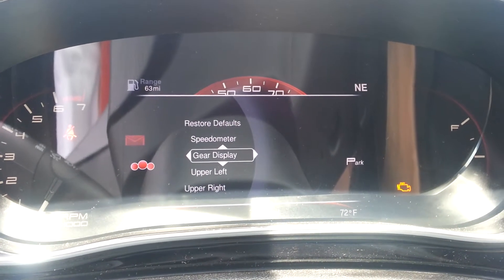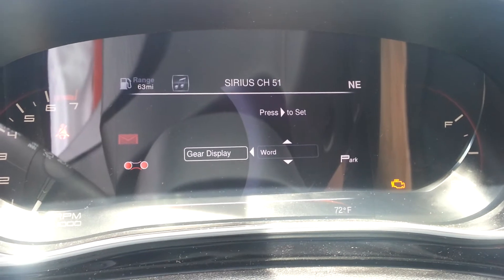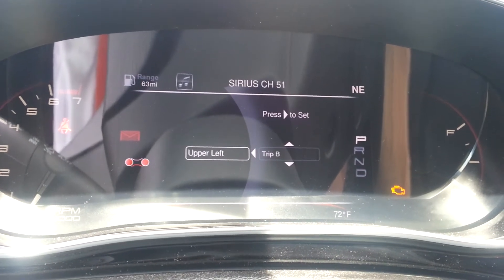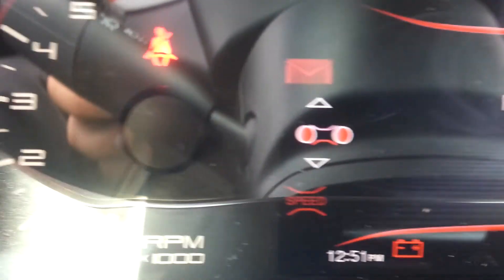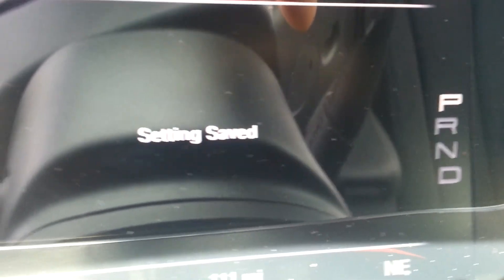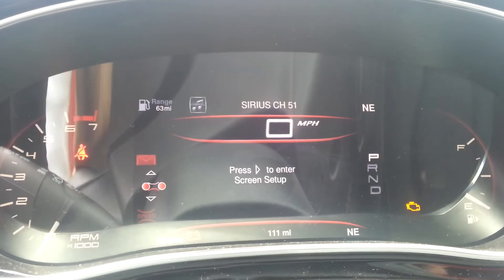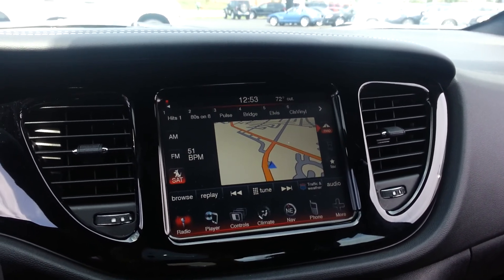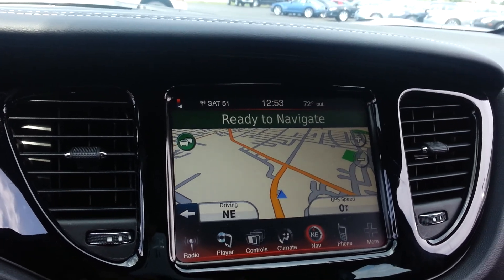2013 Dodge Dart dash display